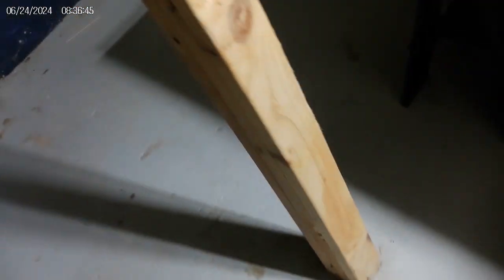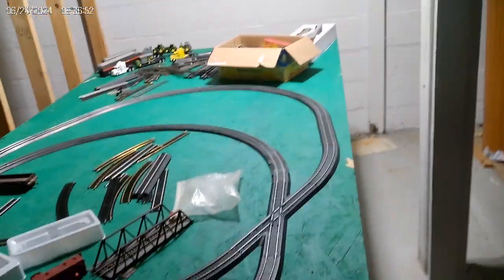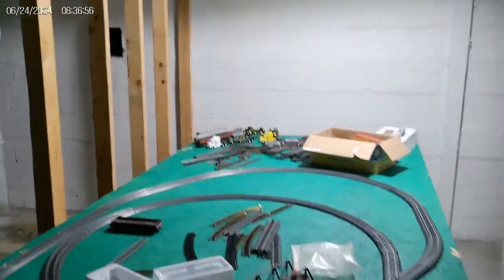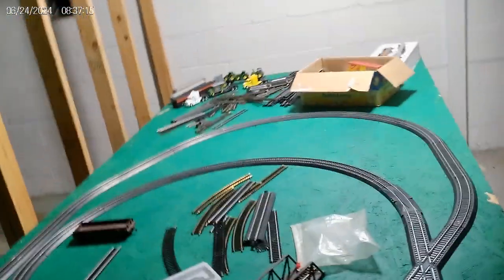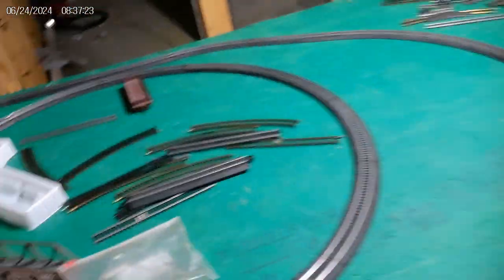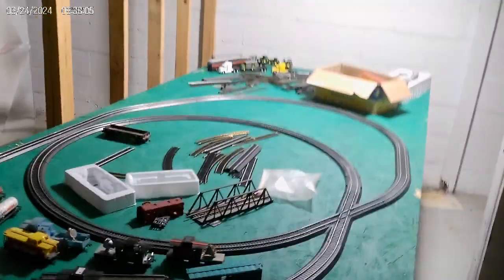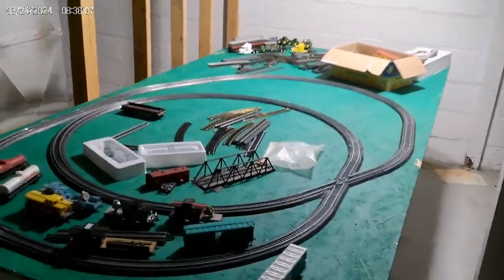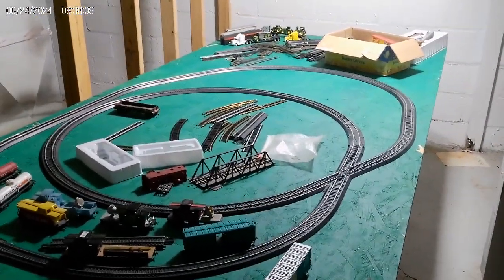H&M#37,074 Ver 8